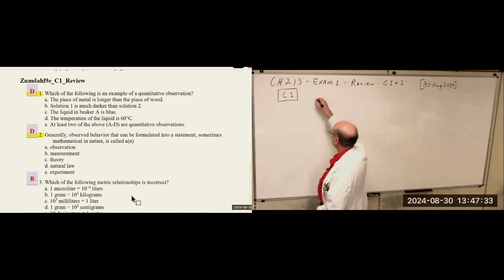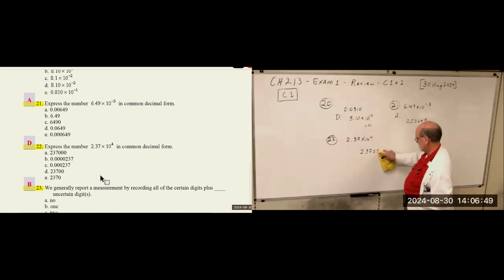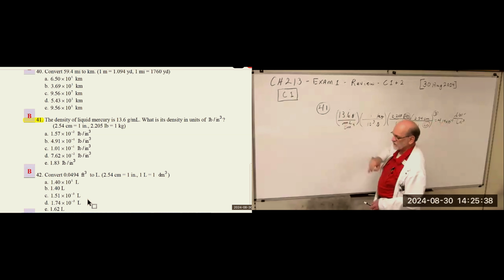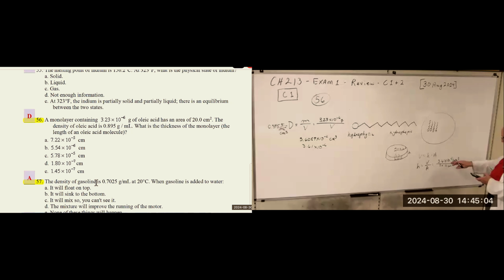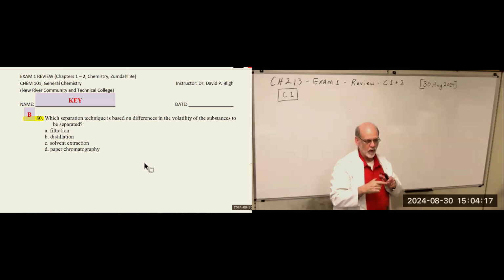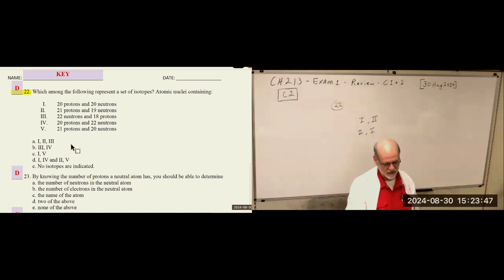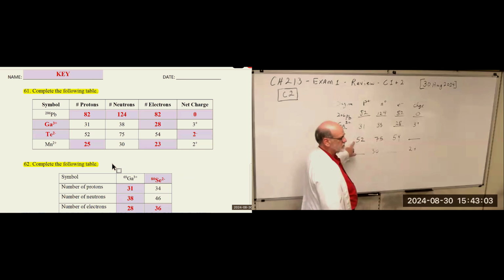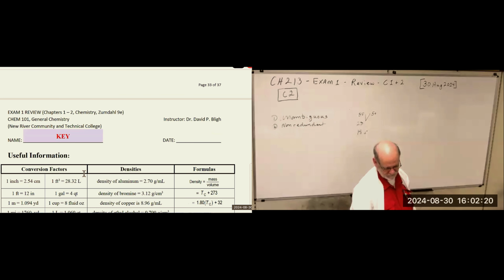CH213 [175] EXAM1 (C1& 2 - BROWN - Review) 30Aug2024